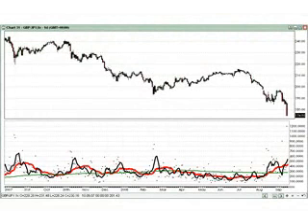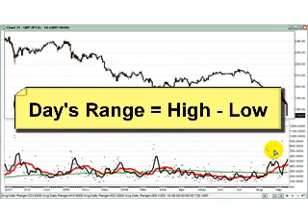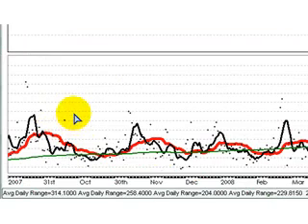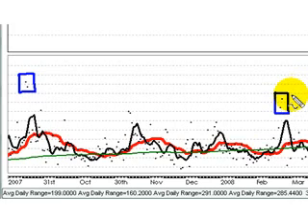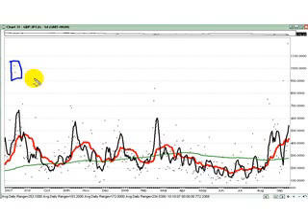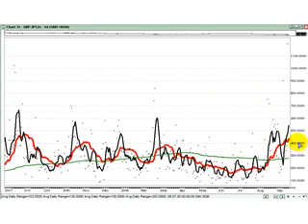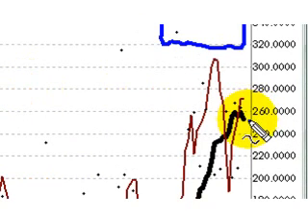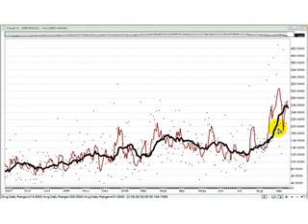Forex Video | Quantitative Analysis | October 6, 2008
Does it seem to you that the currency pairs are exhibiting a lot more movement than normal lately?  You're darn right they are!  The GBP/JPY just established what is likely it's all-time record for daily range today, and the EUR/USD short-term average daily range has never been higher.  Take that higher-than-normal volatility into consideration as you plan and manage your trades.